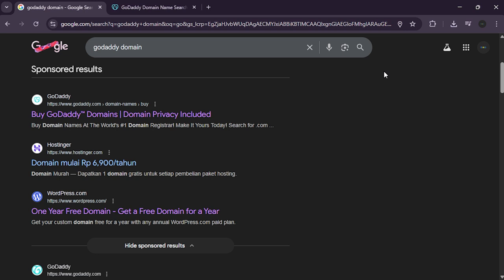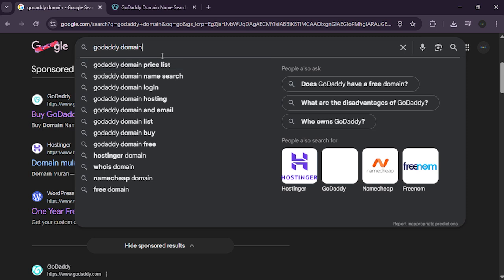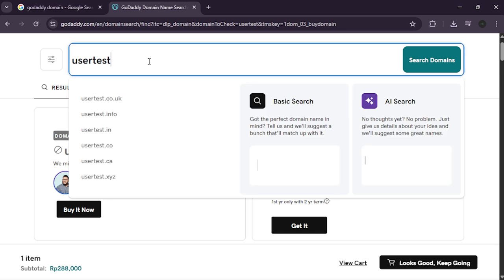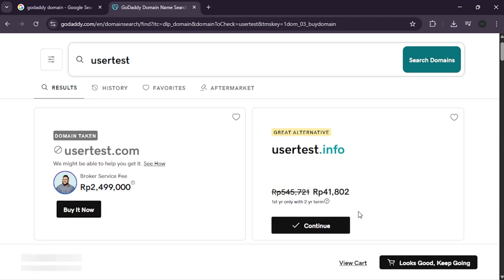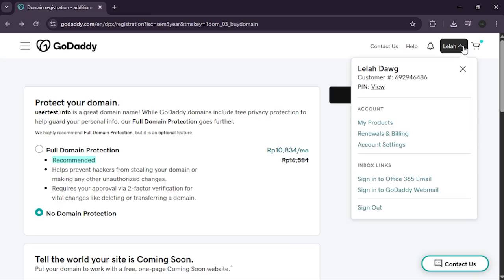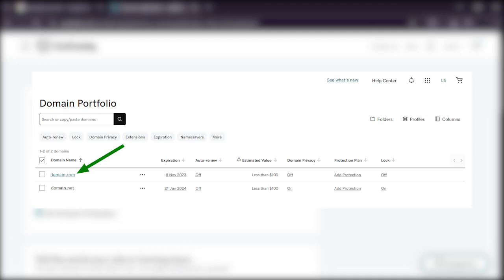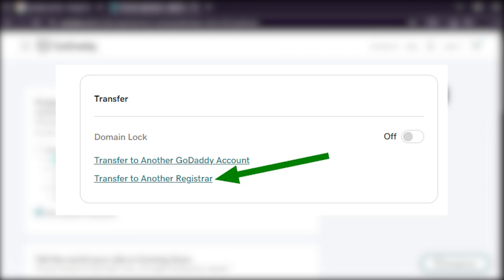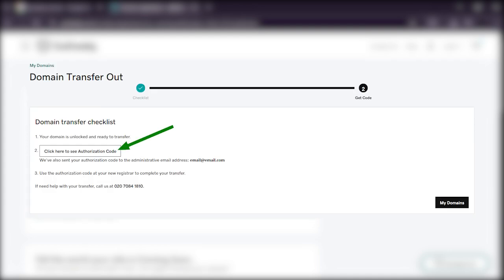How to Find GoDaddy Domain Authorization Code [2026 GUIDE]